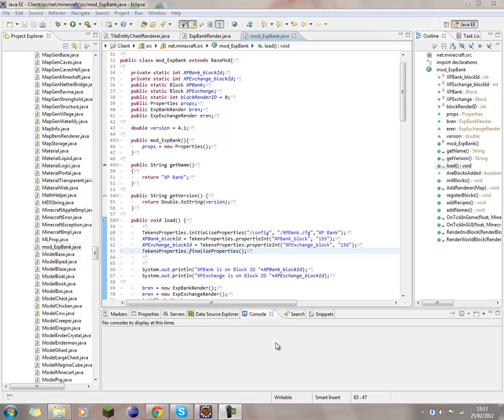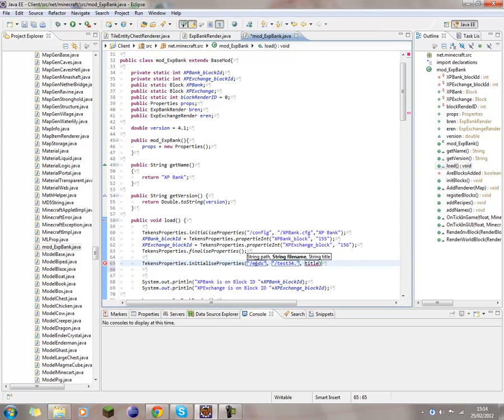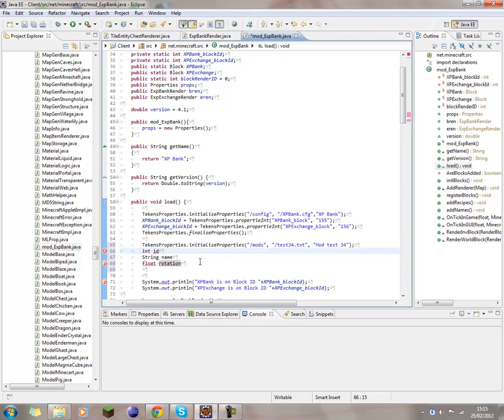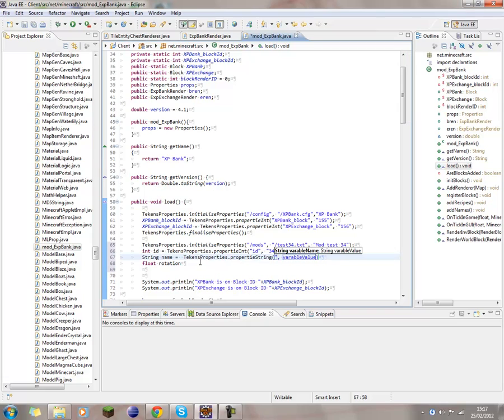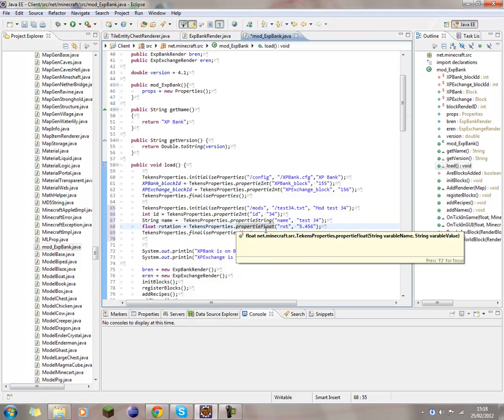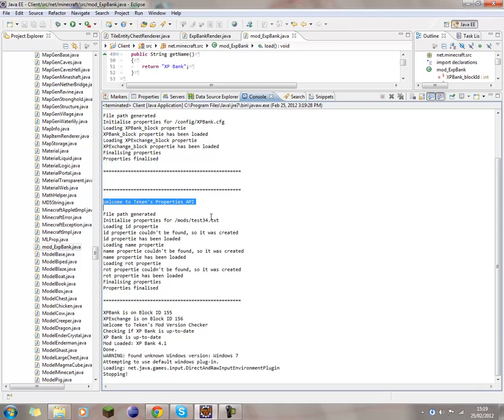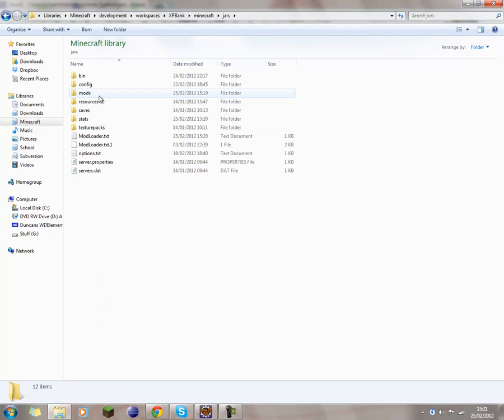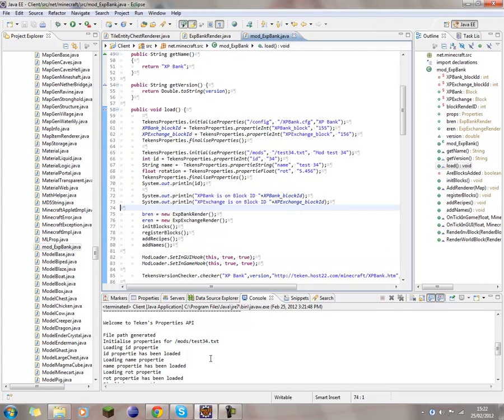Teken's Properties API Tutorial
In this tutorial, i show you how to use my Properties API.